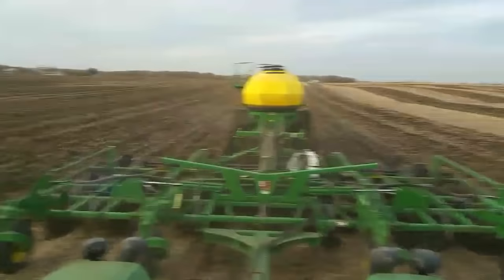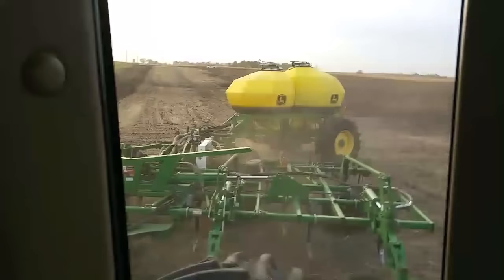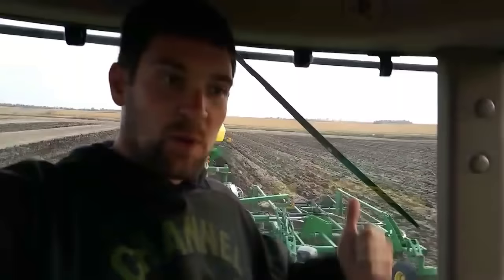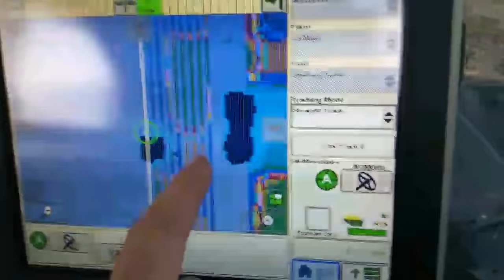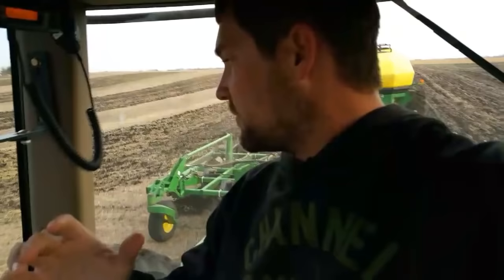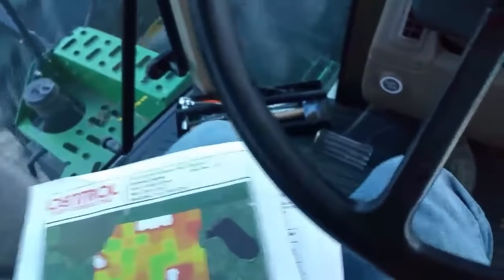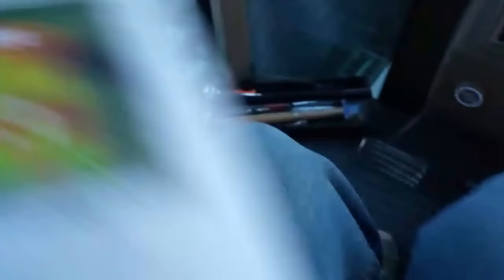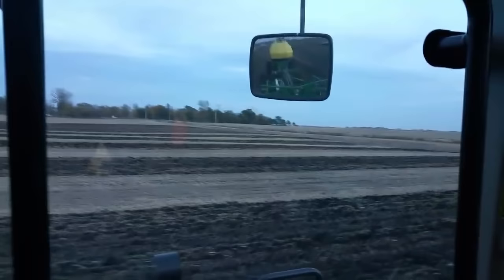"Deep Banding" fertilizer and eating cookies in the tractor!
I explain how we are using variable-rate and advanced GPS technology to apply the proper amount of fertilizer to all of our acres and why this is beneficial to the environment.

► Follow MN Millennial Farmer on Snapchat
millennialfarm
► Follow MN Millennial Farmer on Instagram